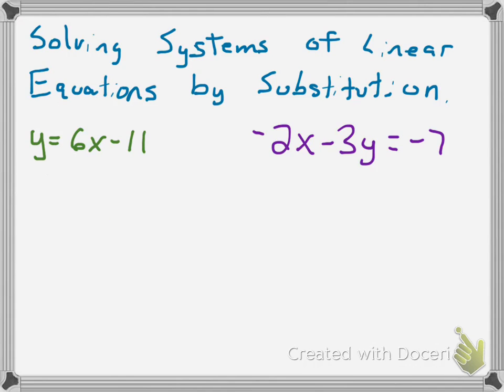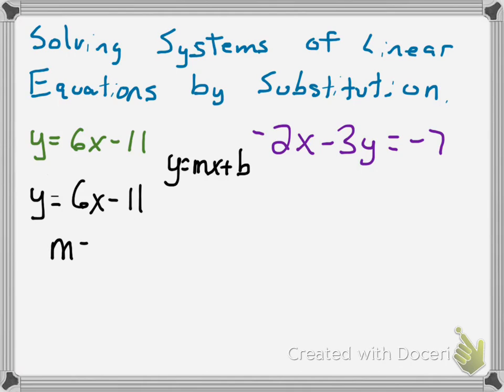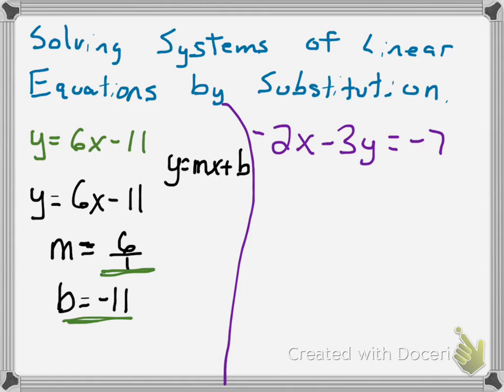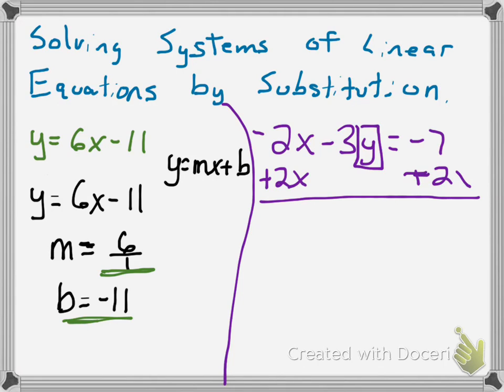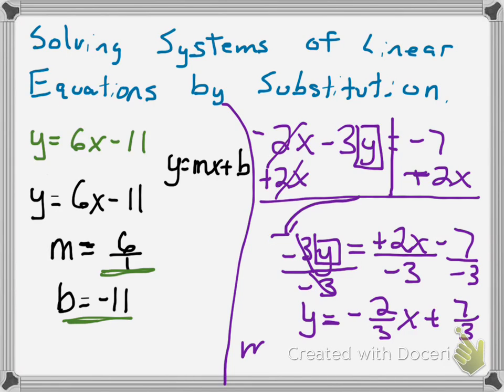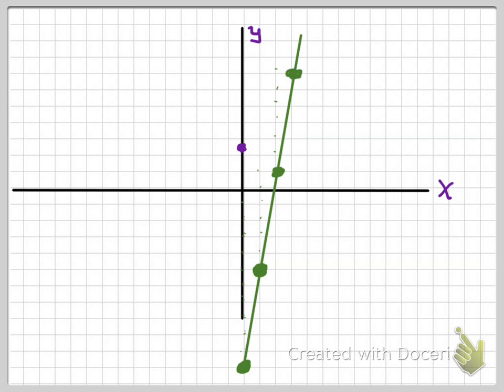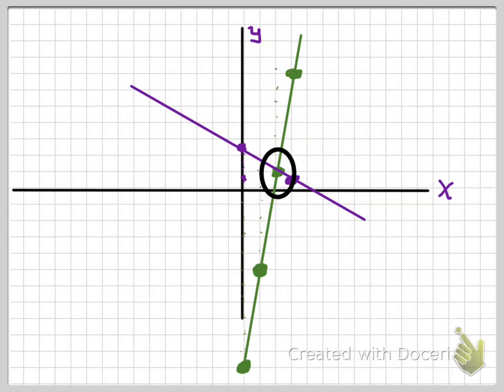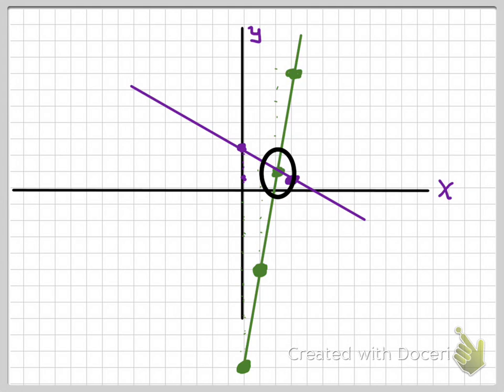ALG Vid #3 pt.1